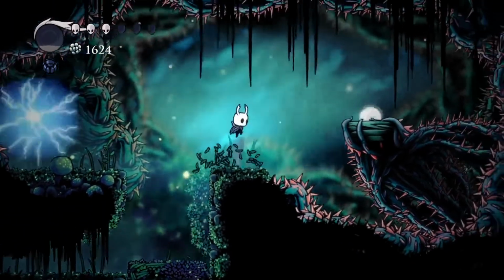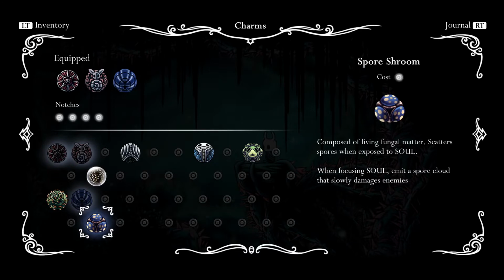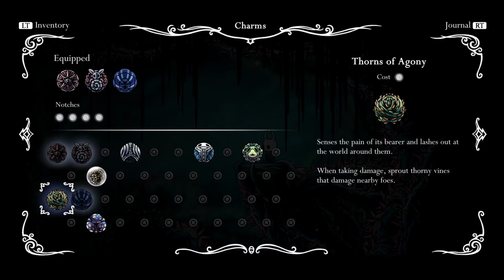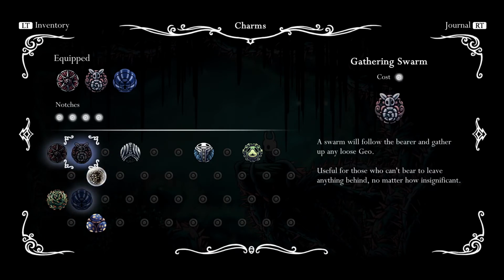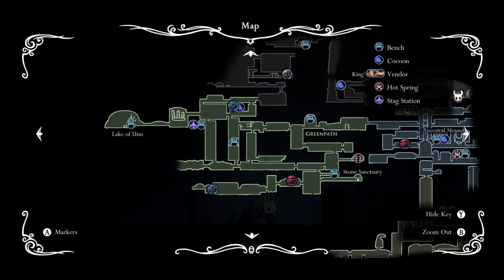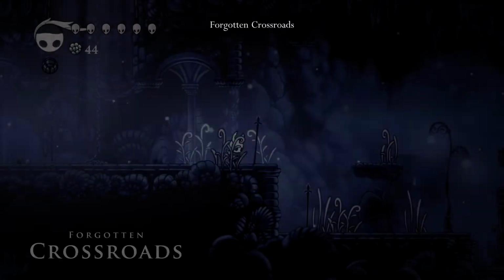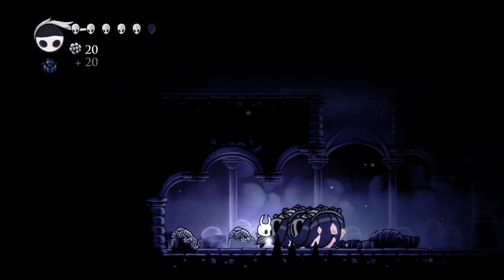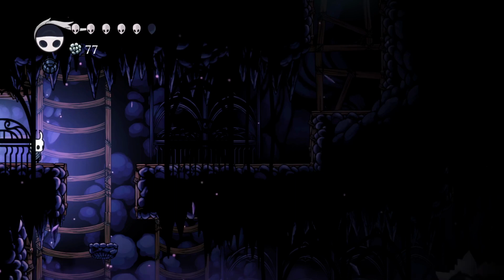Hollow Knight Blind Playthrough - Part 16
Skyliner plays hollow knight for the first time and tries to get 100% completion. Stay for the journey and enjoy the fun along the way!